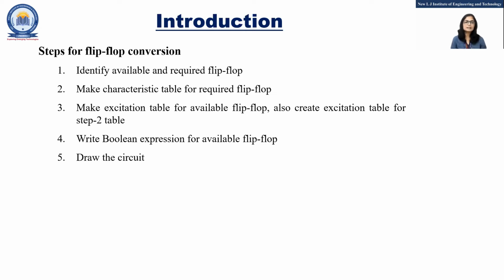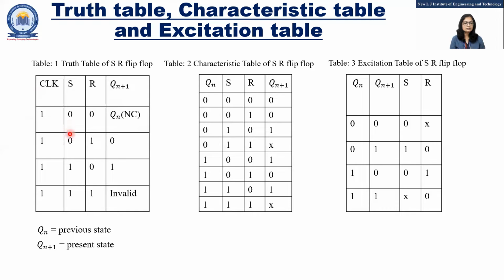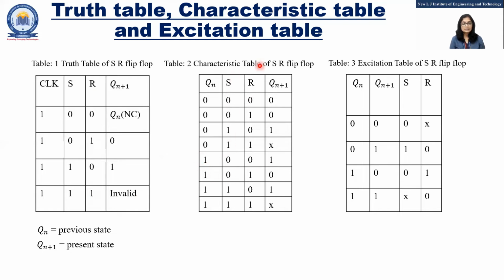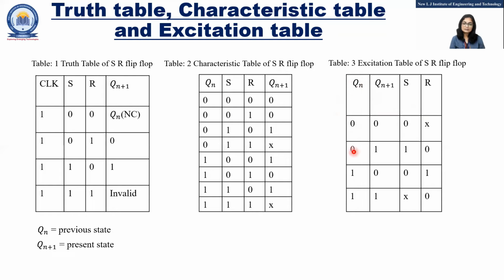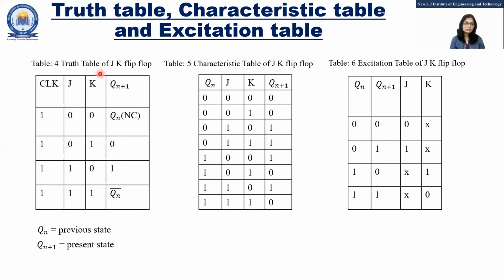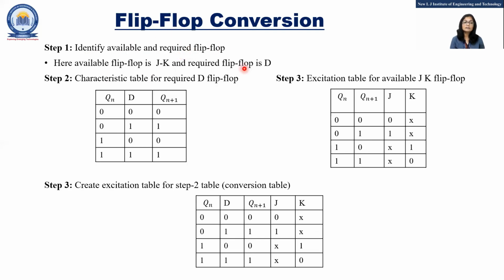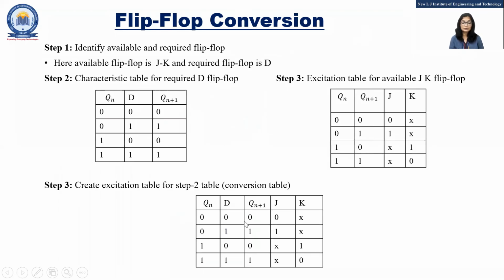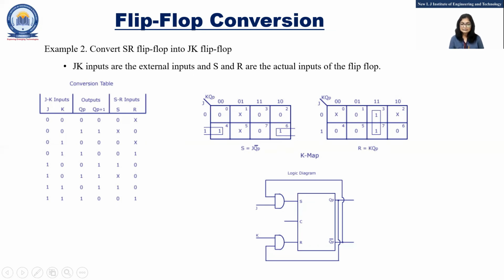Lecture No 24 III Flip flop conversion